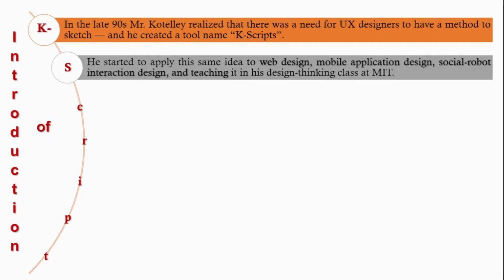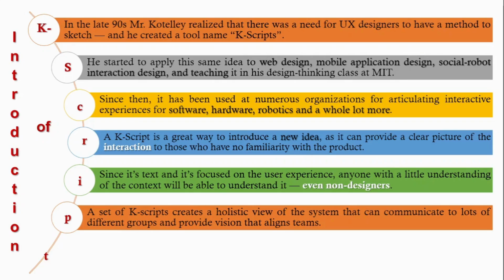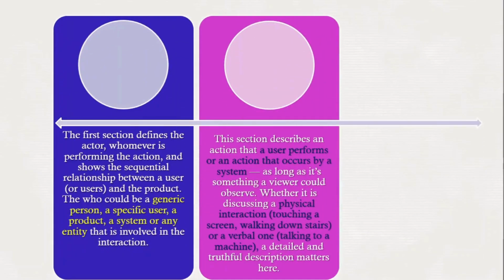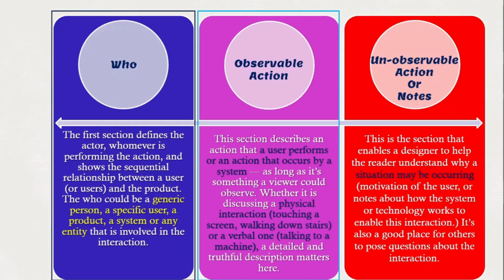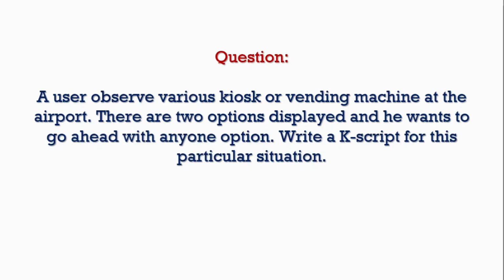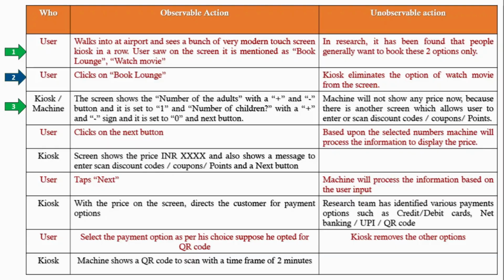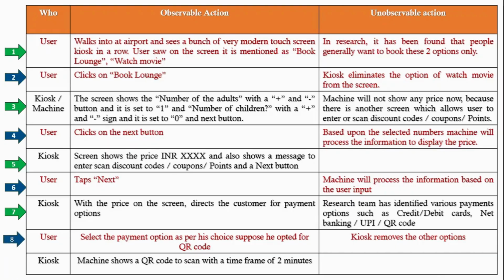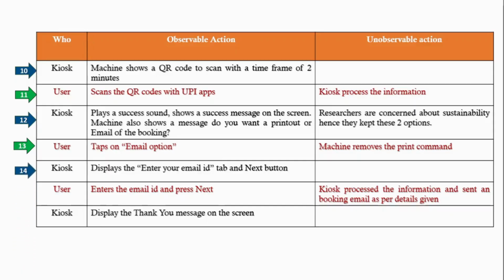The Concept of K-Script with Example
In this video, we will learn the concept of K-Script, its elements and how to create it. So basically K-script is the fastest and most flexible way to articulate a user experience.